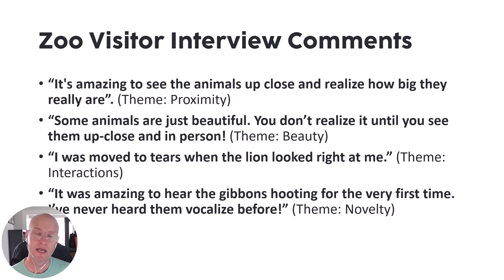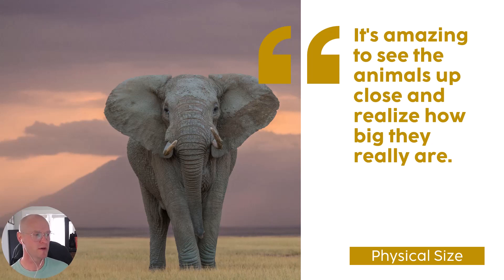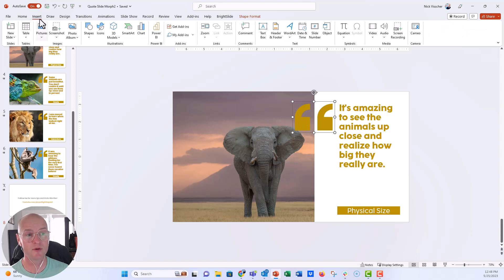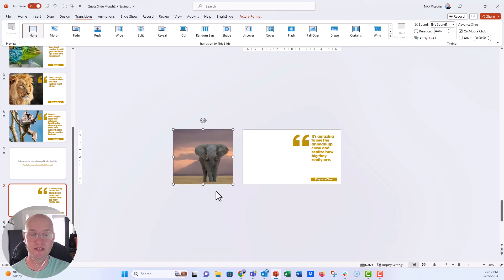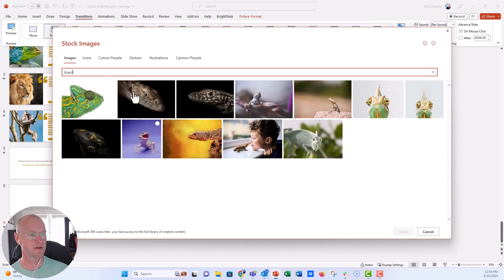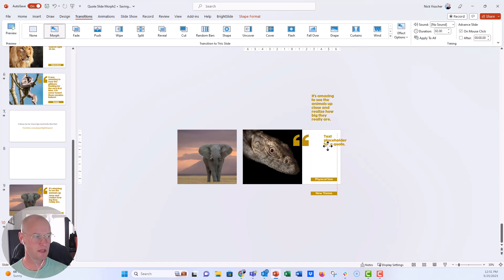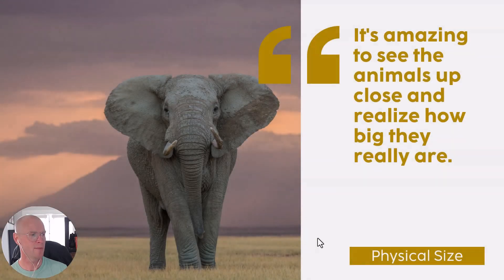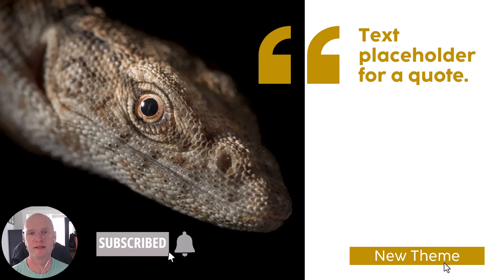How to Present Quotes in PowerPoint with MORPH! 🔥[PPT TRICKS!🧙‍♂️]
In this step-by-step tutorial I show you a better way to present slides with quotes. Using PowerPoint's Morph transition you can create beautiful cinematic feeling slide transitions that your audience will LOVE! If you're presenting quotes or qualitiative data from surveys or interviews in bullet points, this tutorial is for you! Let me know how you use this trick on your own slides in comments below! 👇